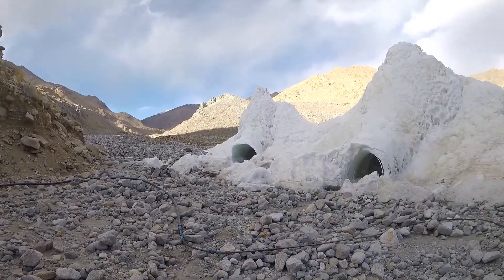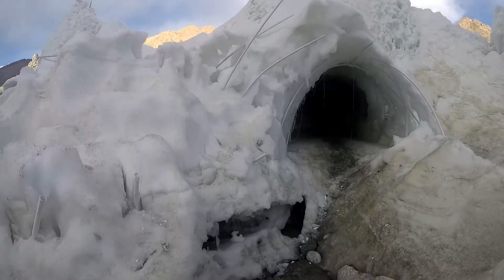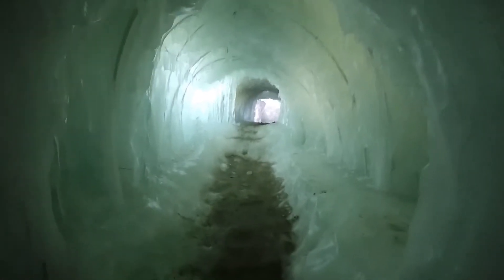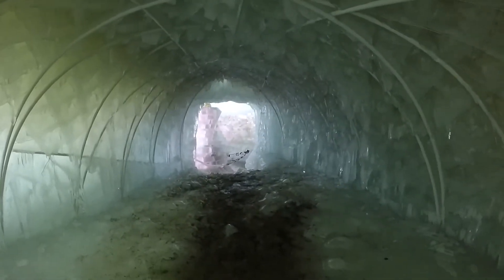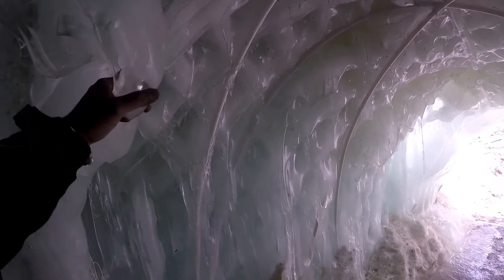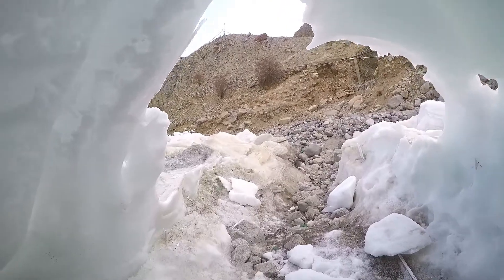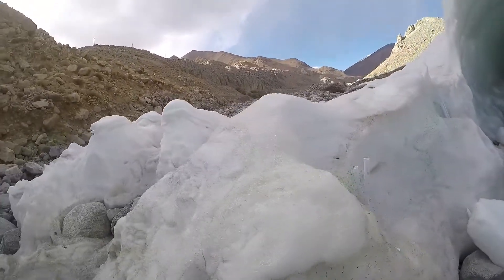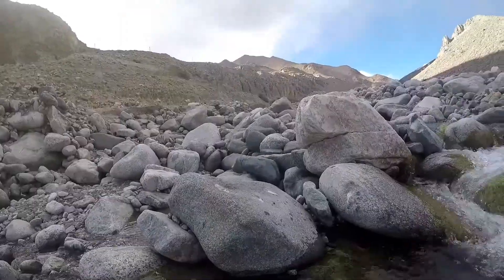A tour inside an Ice Stupa